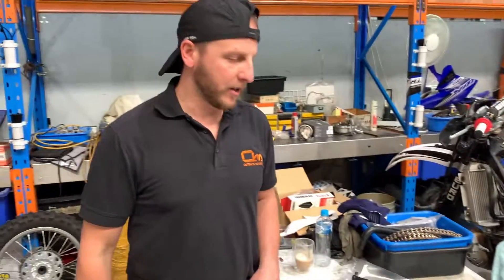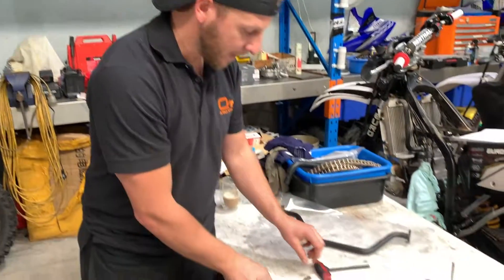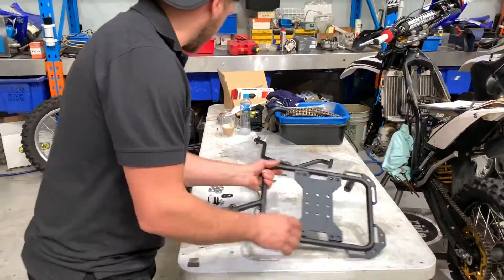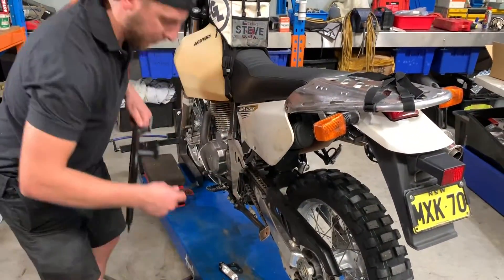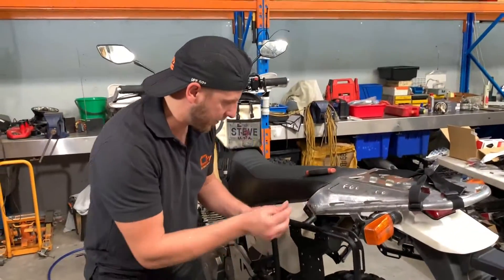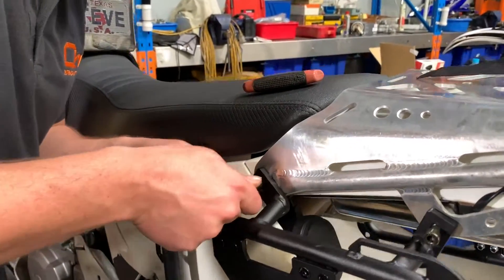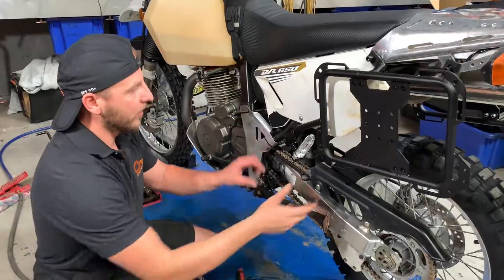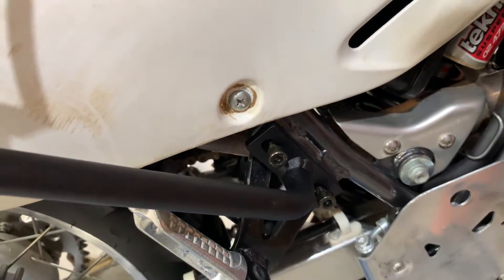Suzuki DR 650 X-Frame pannier racks installation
We demonstrate how to install X-Frame pannier racks on a Suzuki DR 650 at ADV Worx/Adventure Moto Australia.